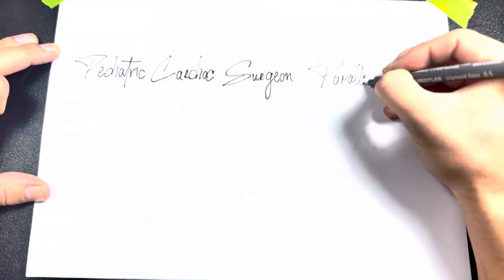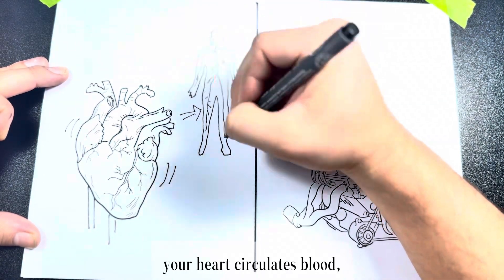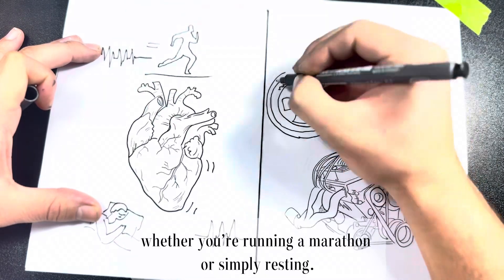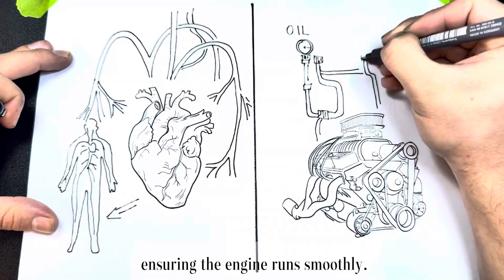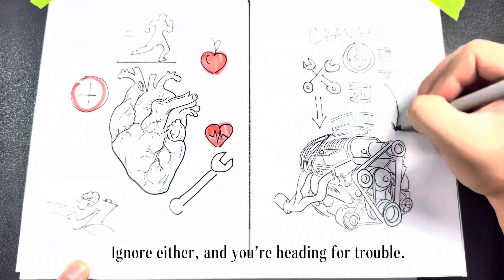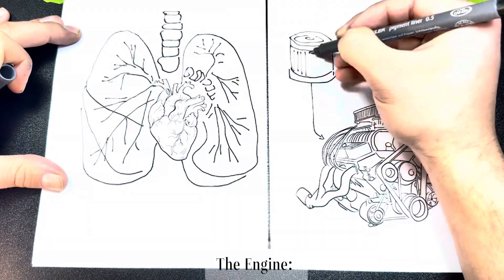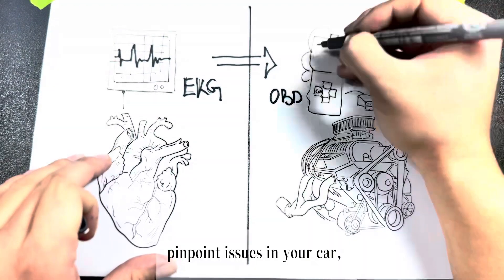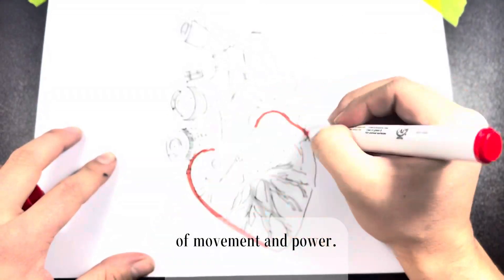"From Hearts to Engines: A Surgeon’s Artistic Journey”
Have you ever considered the incredible similarities between the human heart and a car engine? Both are masterpieces of design—one crafted by nature, the other by engineers—and both keep life in motion. In this captivating video, we break down the parallels between these two vital systems: from their pumping and circulation to their rhythm, maintenance, and diagnostics. Discover how the heart and the engine symbolize the importance of rhythm, flow, and care in keeping both life and motion running smoothly. A fascinating look at the connection between biology and mechanics .ILYIV.